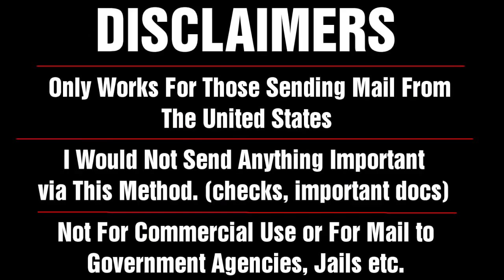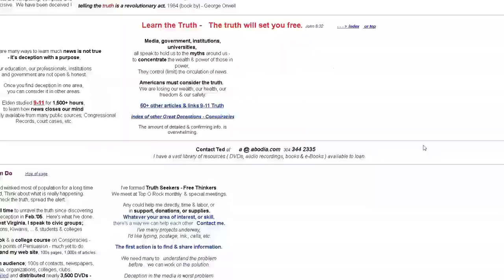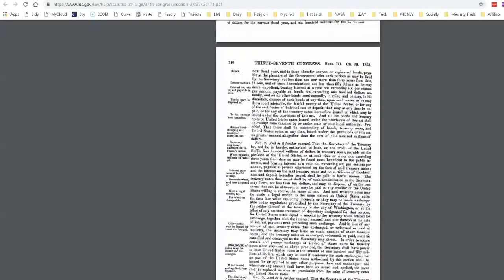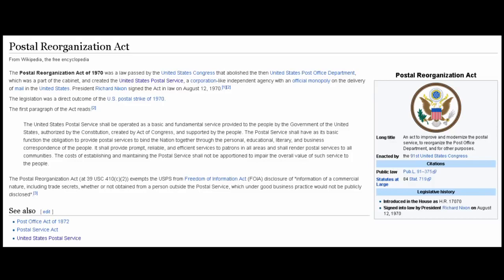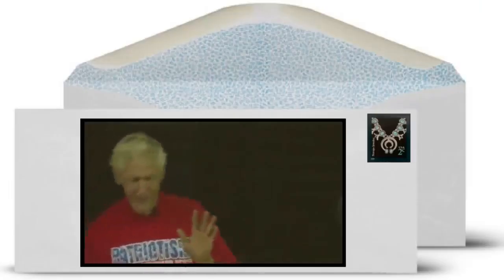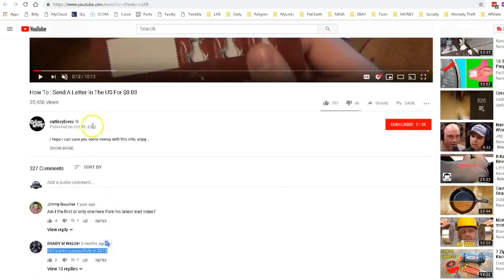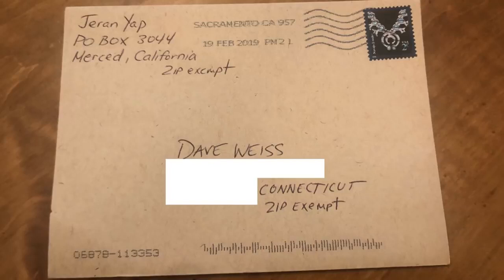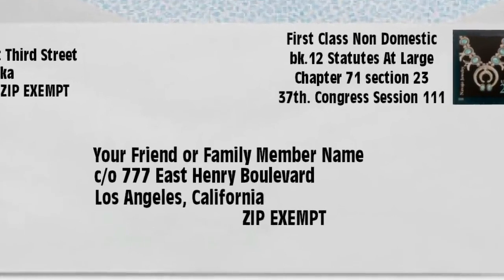20190225 How To Mail A Letter or Postcard for ONLY 2 Cents!